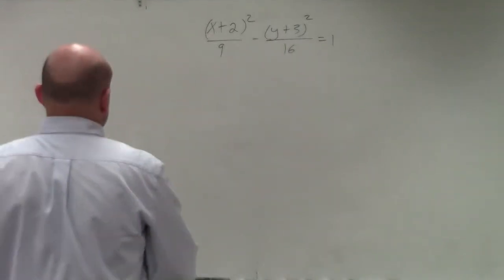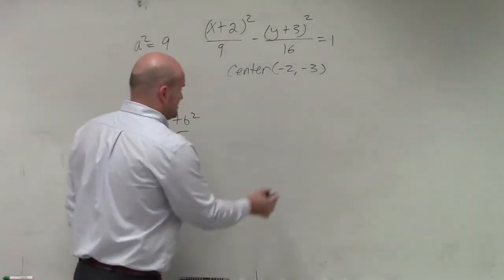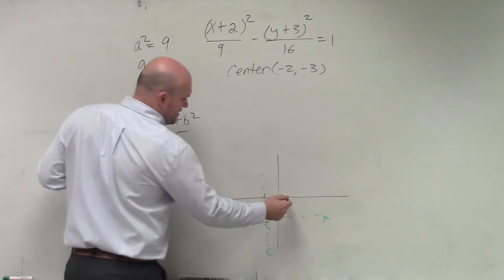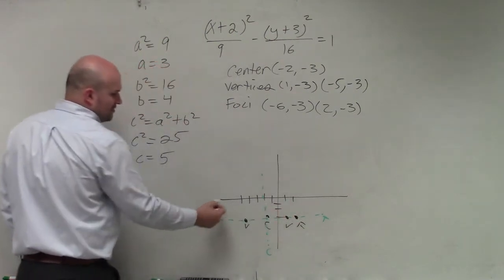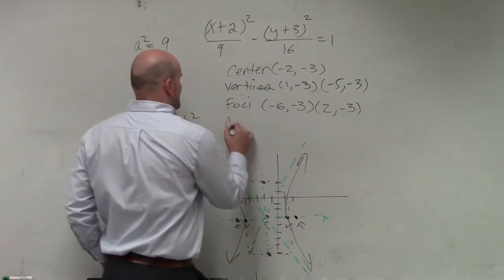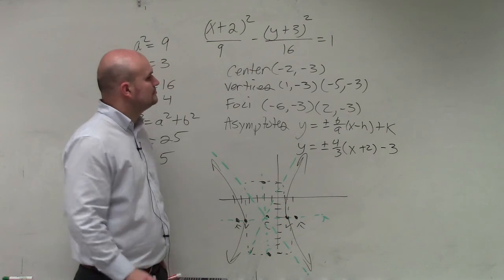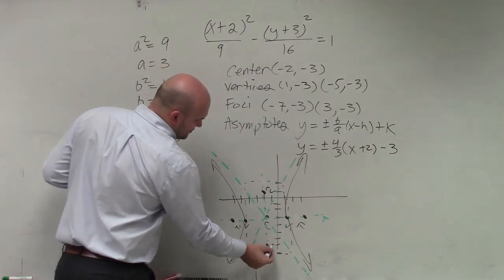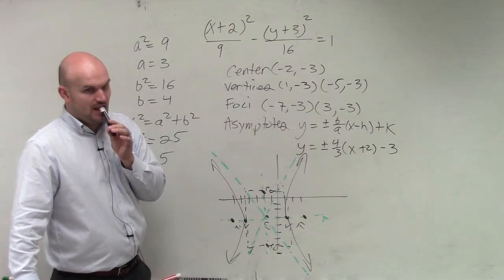How to identify the parts of a hyperbola when the center is not at the origin